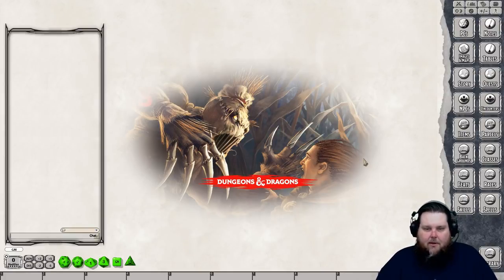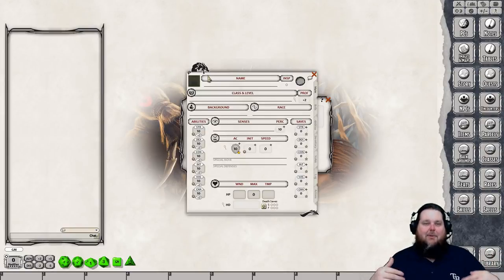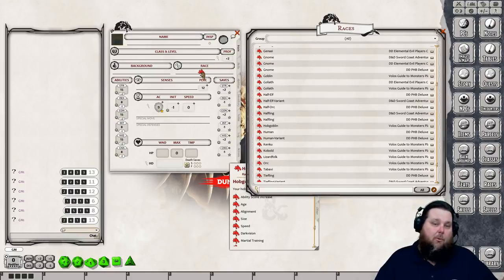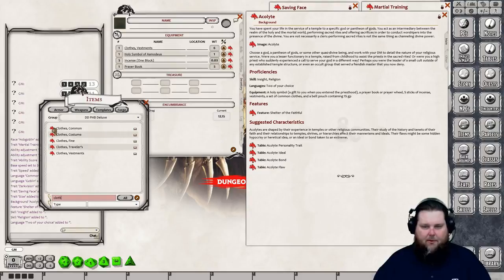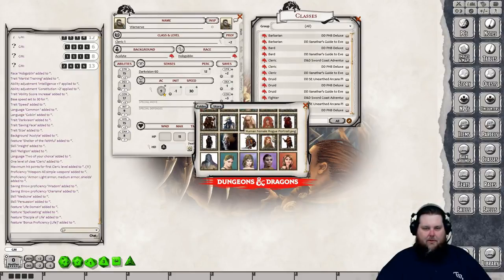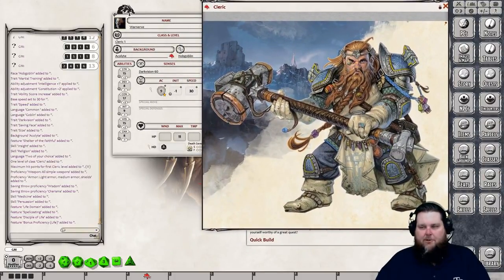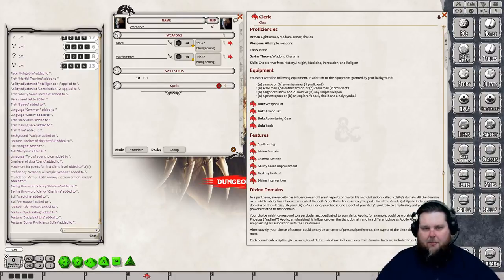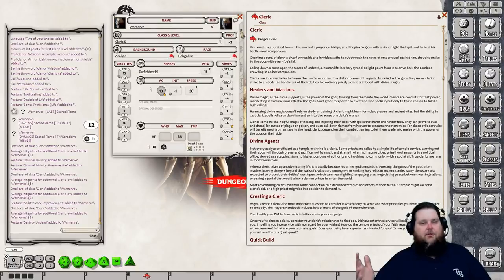Dungeons & Dragons 5e -- Making A Cleric With The Fantasy Grounds Virtual Tabletop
Check out our weekly Fantasy Grounds Friday Stream at 2 pm EST on the Fantasy Grounds Twitch Channel. We have special guests, make special announcements, and show off new content before it is released.

🎲Fantasy Grounds-